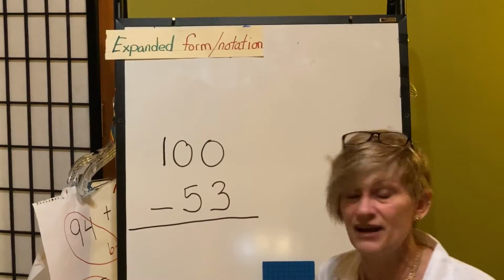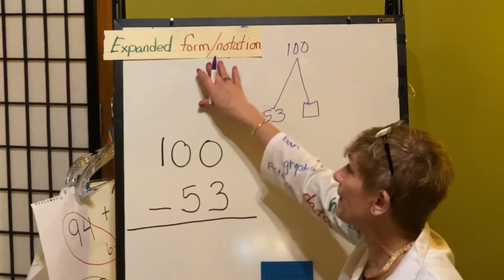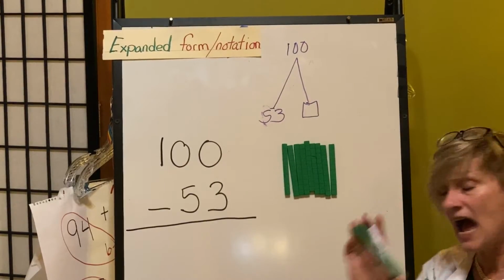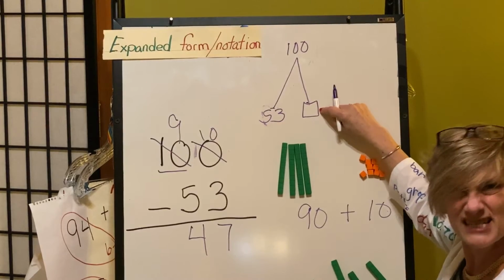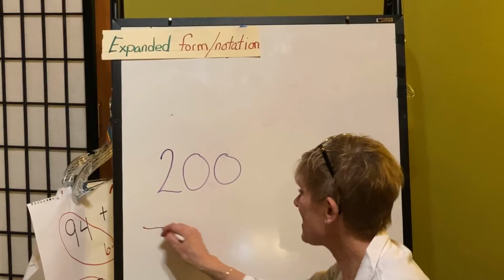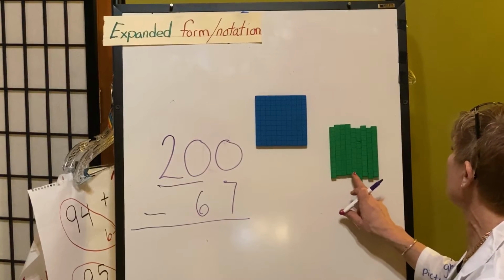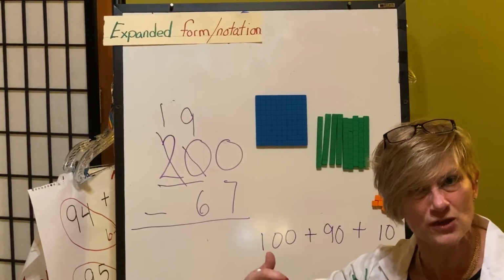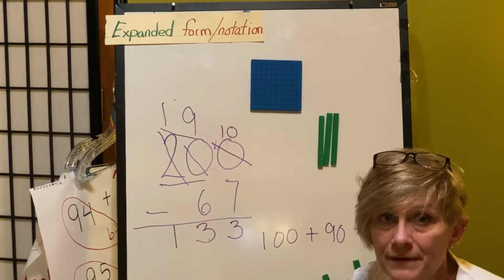Mrs. Seitz's Friday Math review - Subtracting from 100 and 200 03 20 20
Math review - subtracting from 100 and 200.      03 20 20